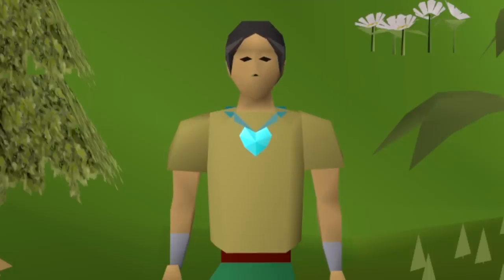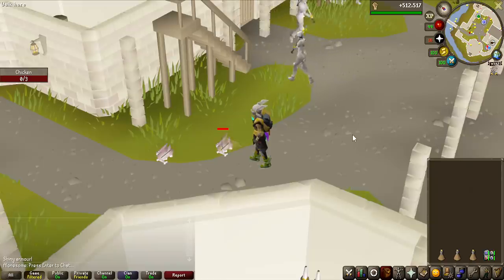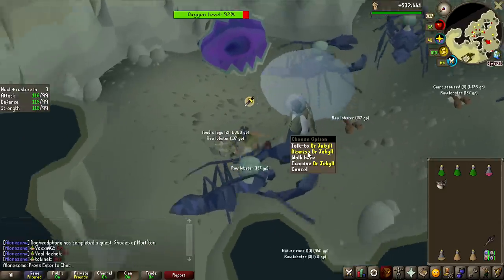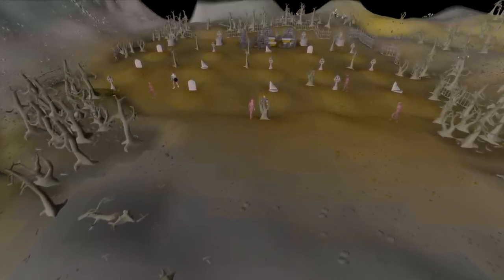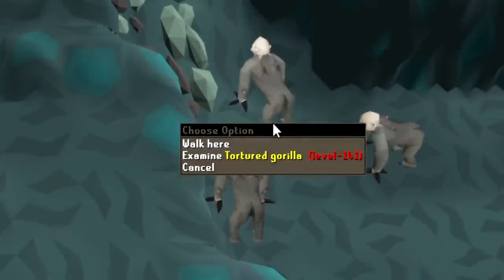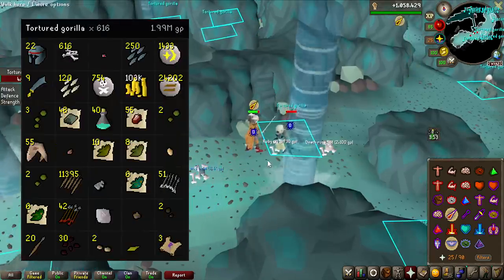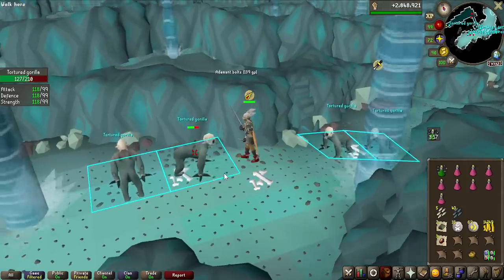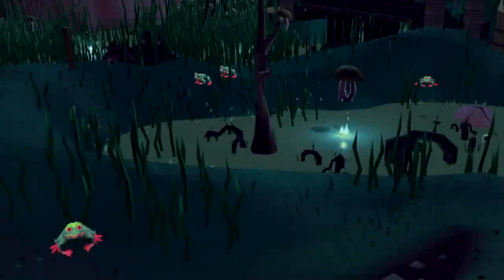NEVER Do This In Runescape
In this video, I will recieve all tier of clue scrolls through the method with their worst drop rates, whatever creature or activity the wiki mentions as the worst, is what we will be doing, regardless of how tedious they are.